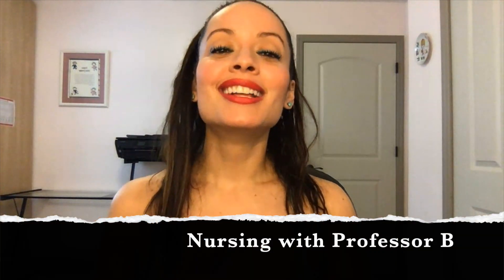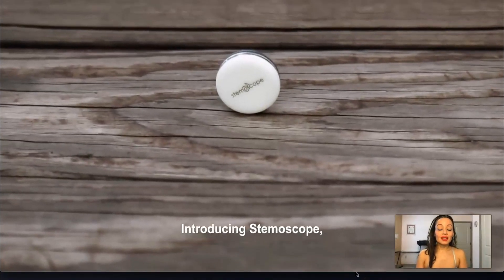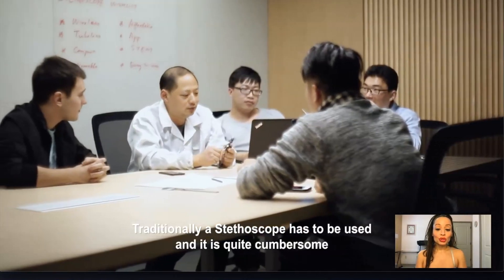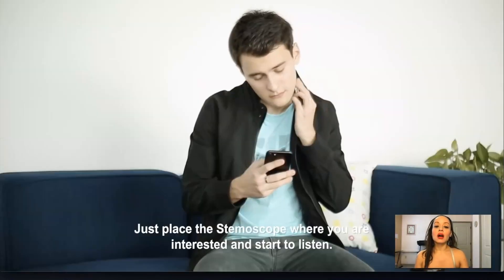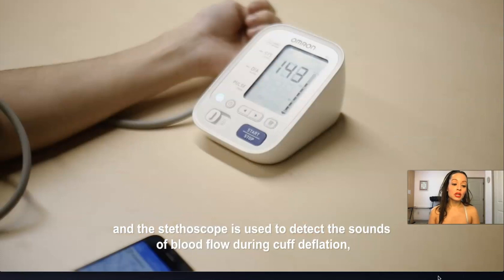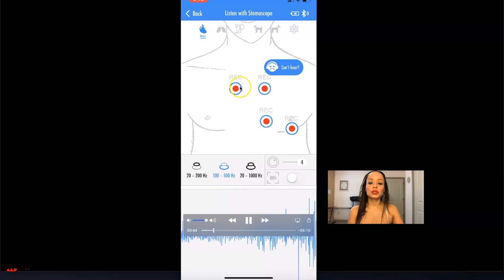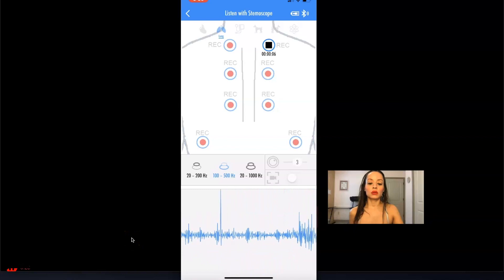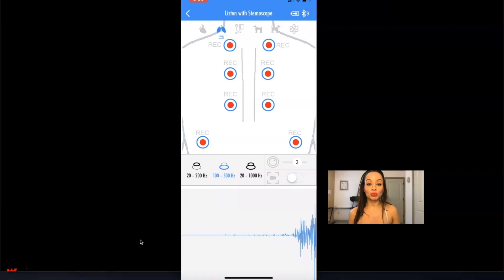$5O JANUARY 2020 GIVEAWAY: STEMOSCOPE REVIEW| VLOG| NURSING| NURSING SCHOOL| NURSE PRACTITIONER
Stemoscope.com

If you would like to support the cause feel free to donate

The Stemoscope is an advanced wireless stethoscope that is small, compact, affordable and easy enough for anyone to use.
Stemoscope is a very compact device which can detect the sounds and send the signals to your smartphone via Bluetooth. You can hear the sounds with your earphone or headset connected with your smartphone. Please wear your 🎧 to listen to them.
Stemoscope is powered by a full-featured APP, for iOS and Android. It lets you discover and record the incredible sounds that exist all around us. Listening with Stemoscope reveals a new and expansive world. The sounds can be visualized, saved and shared conveniently
Save and Share Your Most Important Moments
Have you ever felt so excited that you could feel your heart beating in your chest? Have you ever experienced the wonder of hearing the heartbeat of your unborn child? The truth is, life is full of incredible moments like these, now you can record, share and save forever these precious moments.